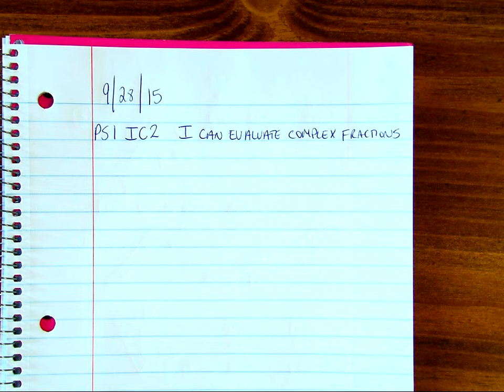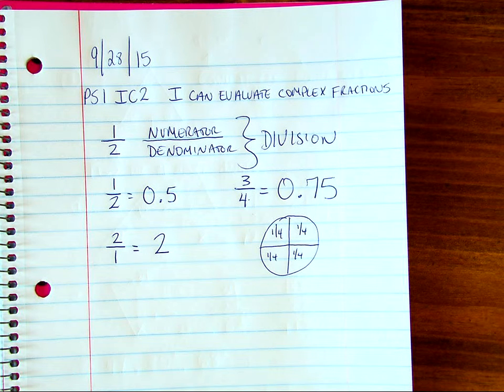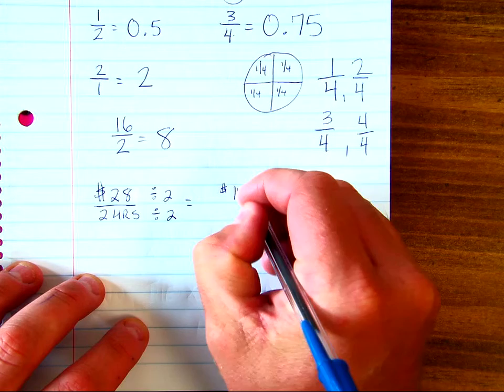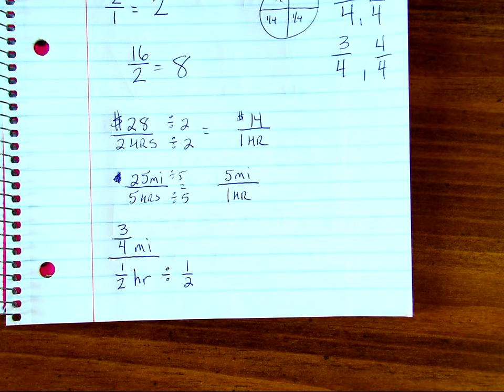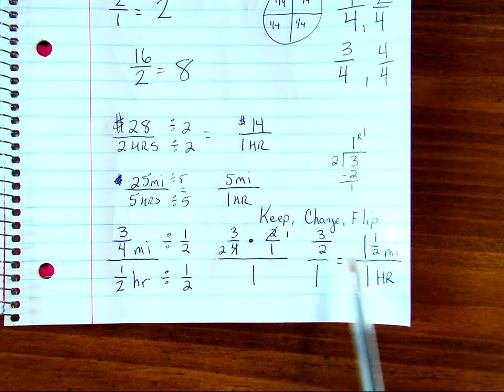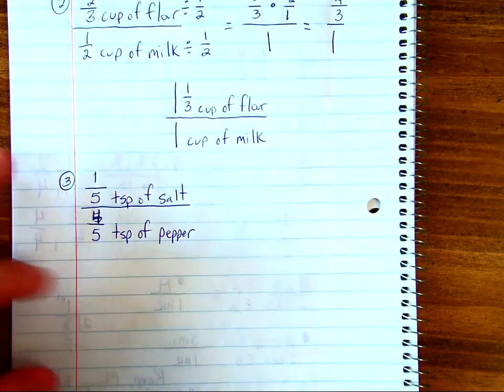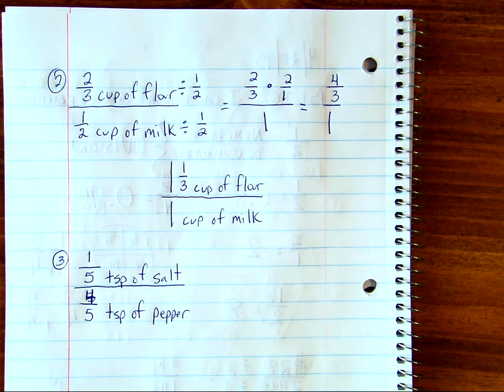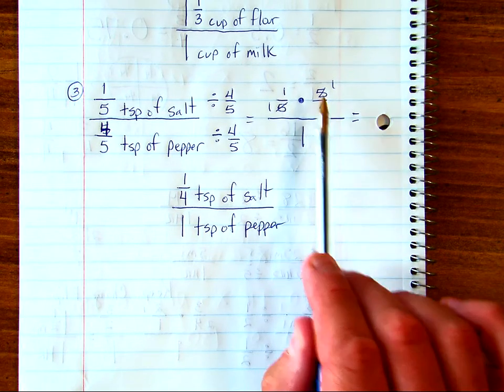Mr. Meeks Complex Fractions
September 28, 2015 PS1 IC2 Complex Fractions